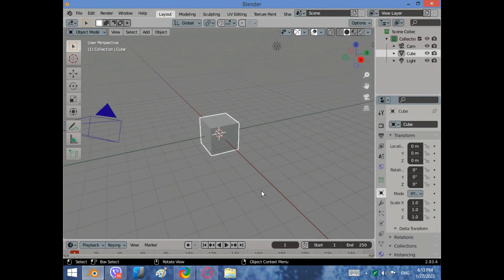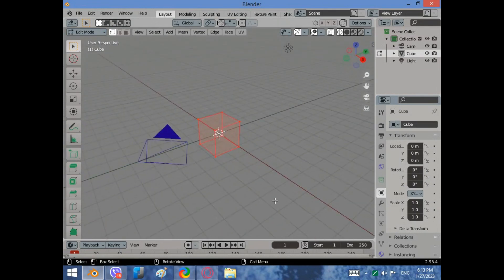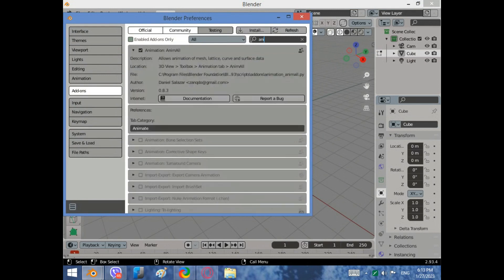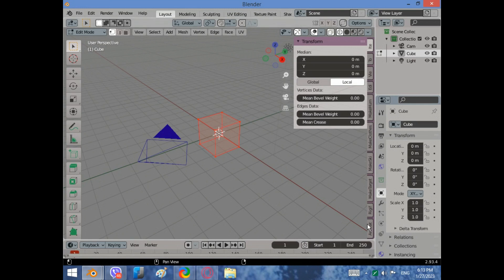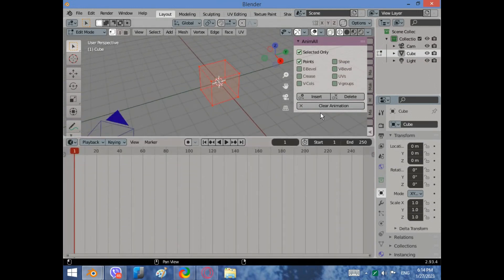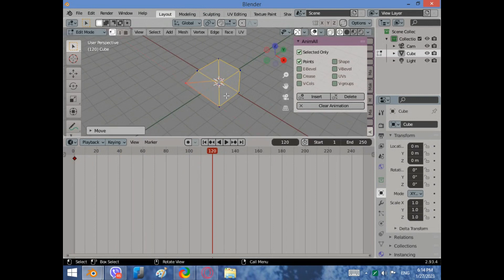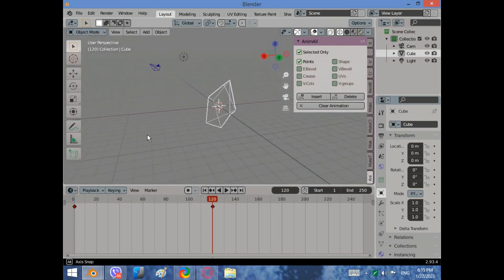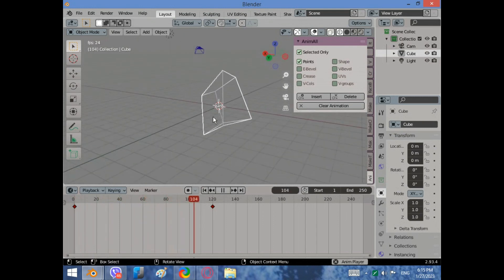How to animate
Here you are going to see how we could change our models shape and animate it#art